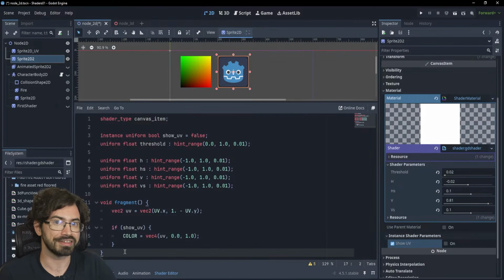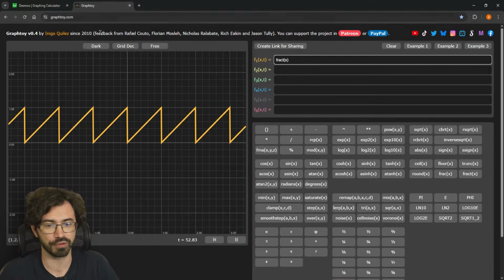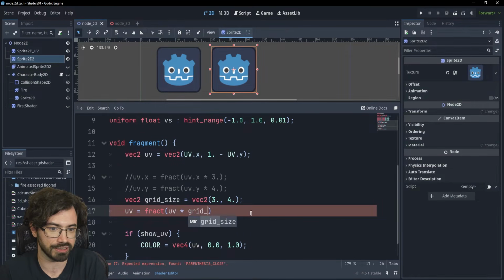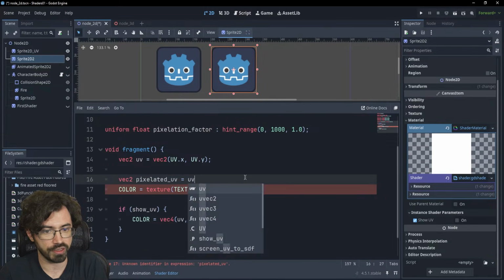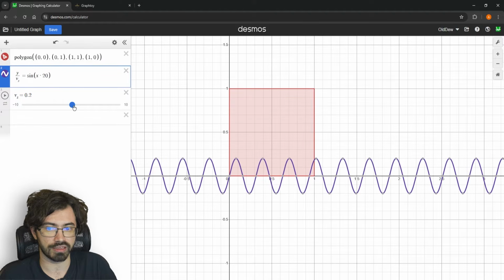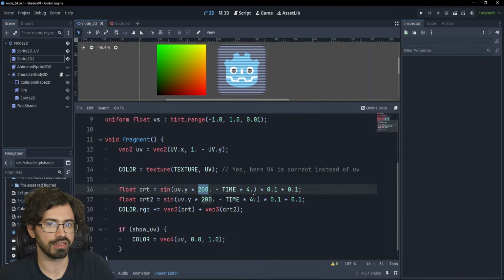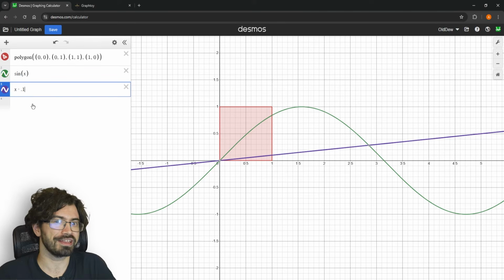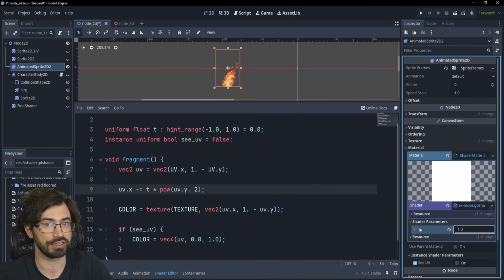Function Training for Mastering Shaders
This video is the exercises video corresponding to the third video of the Godot Shaders Course series. If you like the series and you'd like me to delve deeper into shaders, it would help me a lot if you liked and shared this video.

In this video we delve into the shaping and using the most common mathematical functions, allowing us to easily modify how a shader behaves.

These functions act like the brushes with which one would draw in an image editing program. Just how brushes can vary, can have different sizes and can be combined, we'll see how with some simple parameters we can control functions in a similar fashion. We'll not only tackle how to control them, but also take a look at the many ways in which they can be used for different effects.

Chapters:

0:00 Exercises List
0:59 Pulsing Effect
3:55 Repeating a Pattern
10:10 Pixelation Effect
14:48 Simple CRT Effect
20:48 Complex CRT Effect
22:03 Waving Flag
27:04 Fire Bending Effect